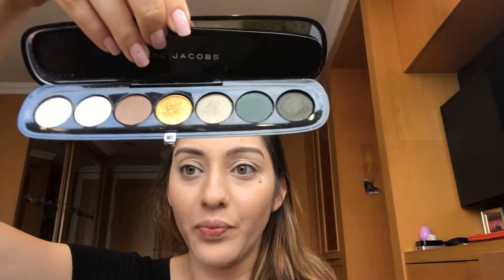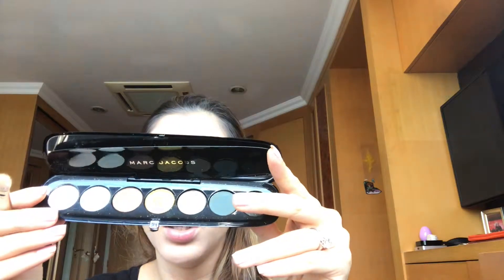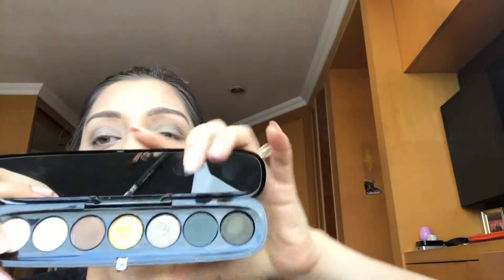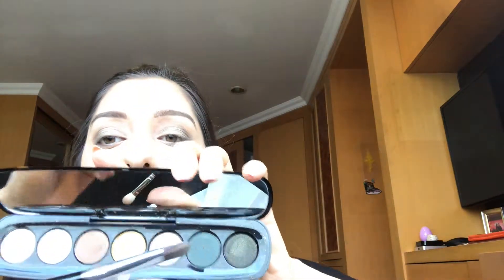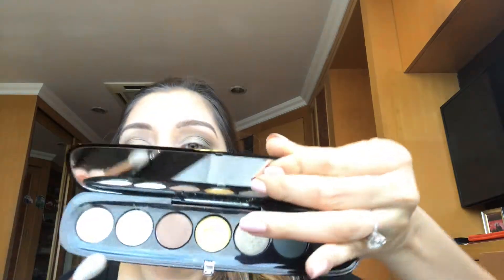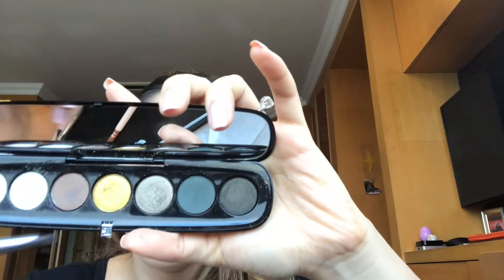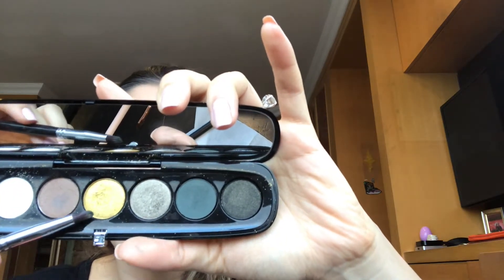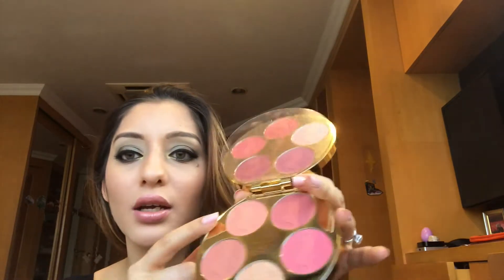Evening green and gold eye look!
Evening green and gold look using the Marc Jacobs Editorial palette!